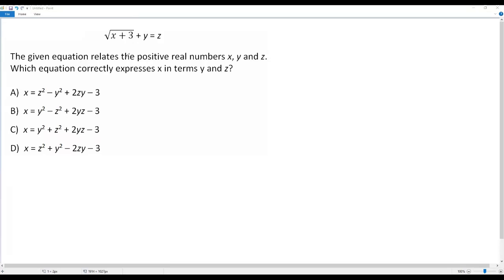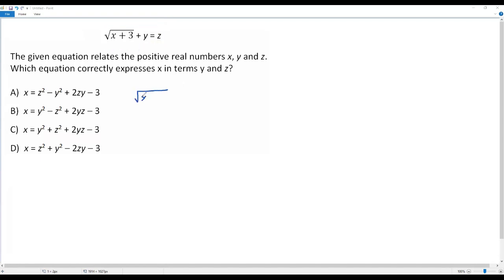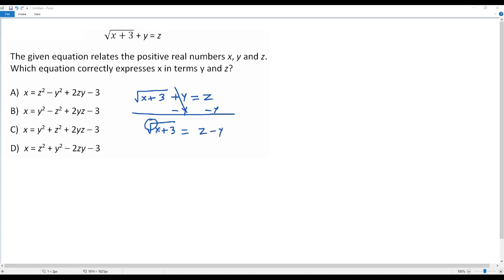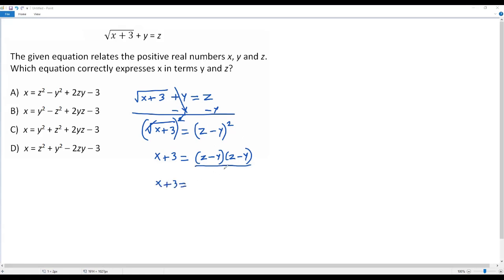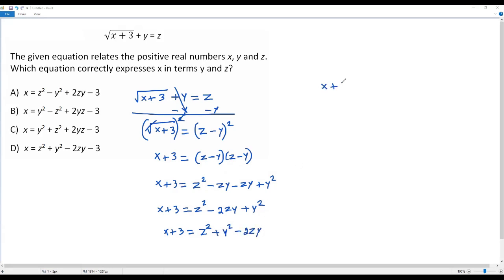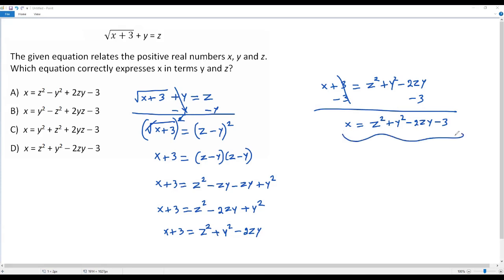The SAT Math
√(x + 3)  +  y = z

The given equation relates the positive real numbers x, y and z. Which equation correctly expresses x in terms y and z?

A)  x = z^2 – y^2 + 2zy – 3
B)  x = y^2 – z^2 + 2yz – 3
C)  x = y^2 + z^2 + 2yz – 3
D)  x = z^2 + y^2 – 2zy – 3